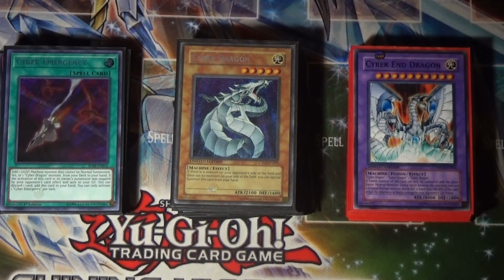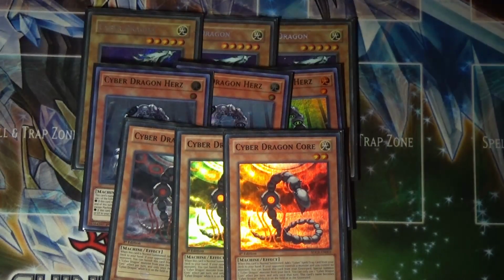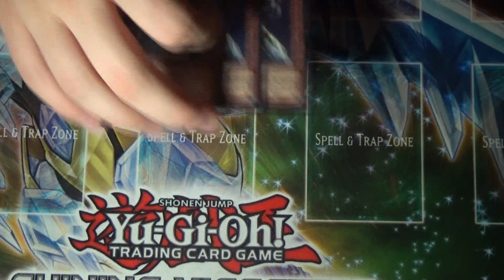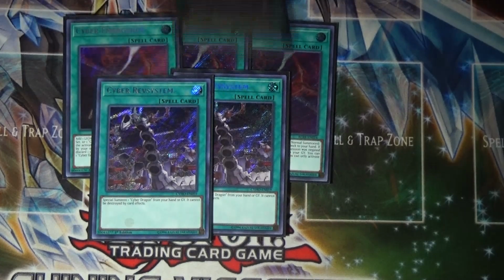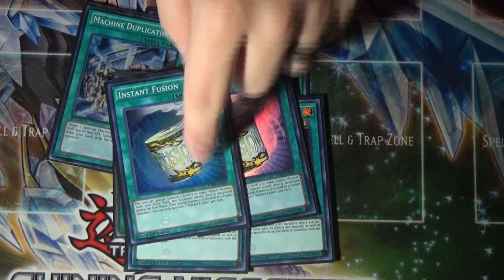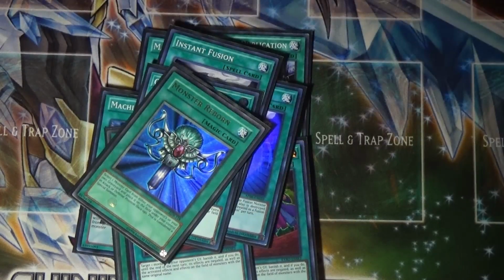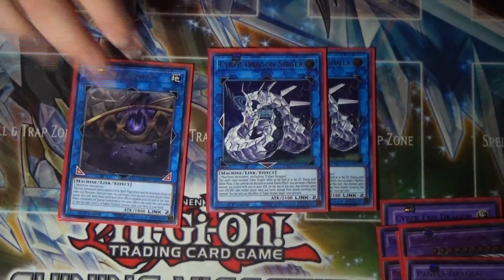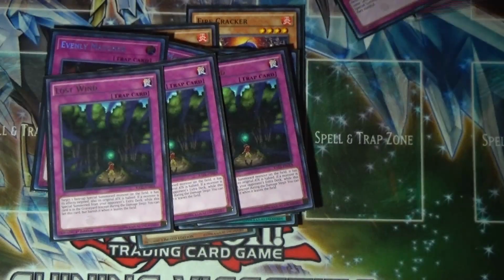Cyber Dragon Deck Profile! January 2019